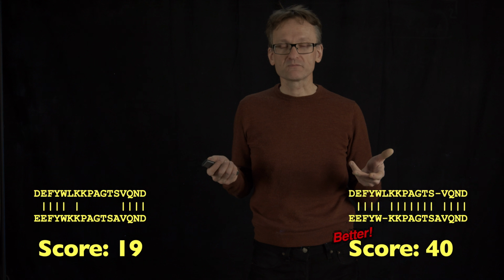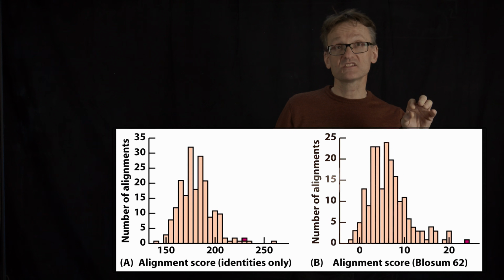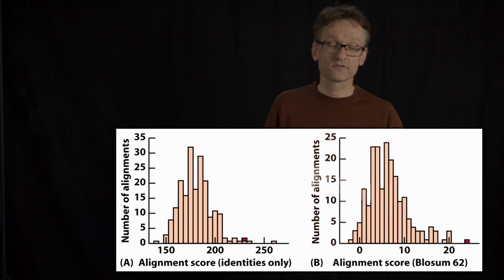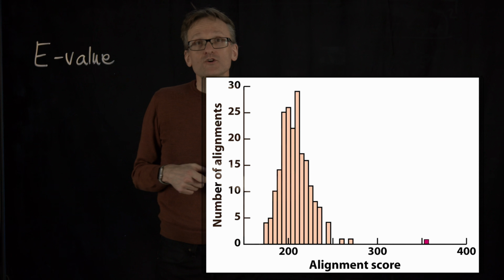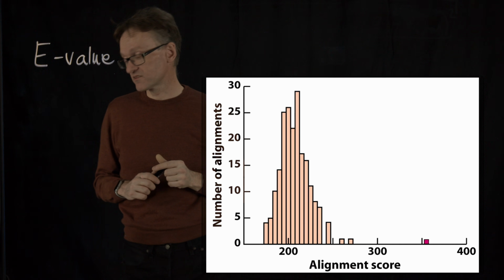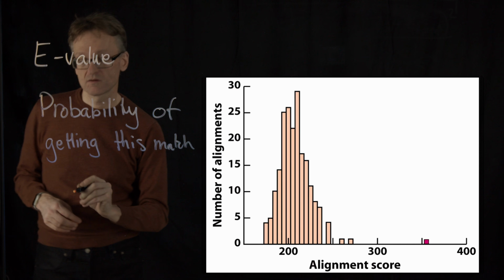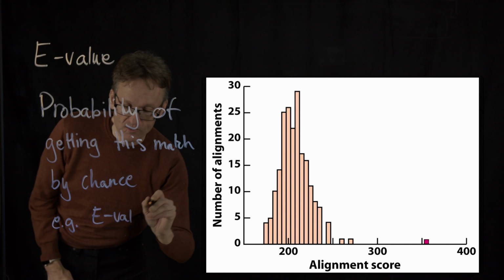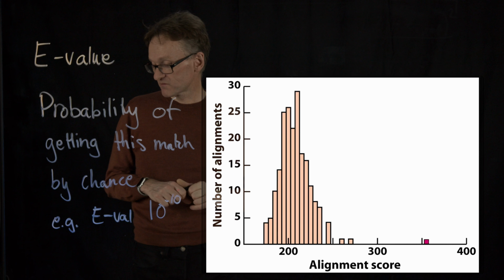Lecture 11, concept 18: E-values indicate how statistically significant matches are